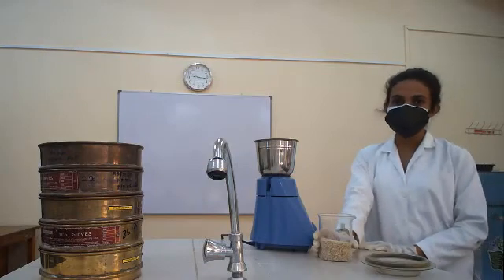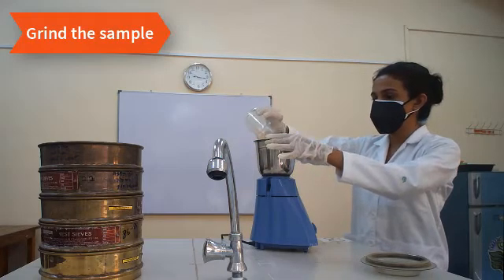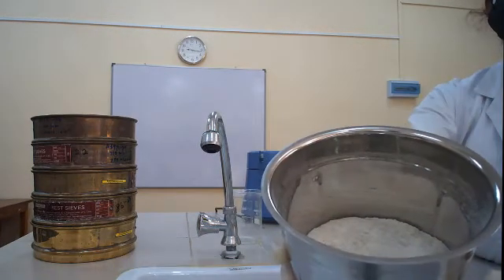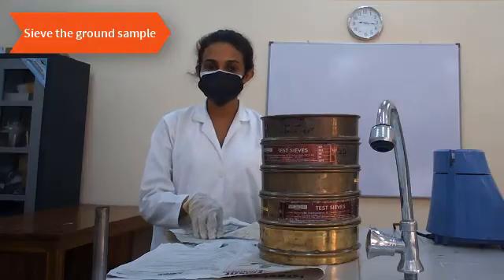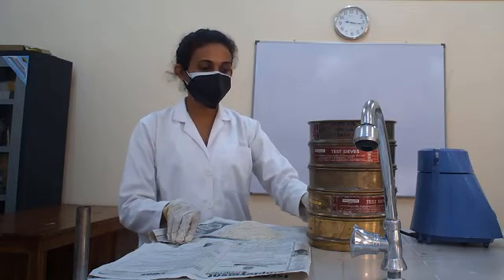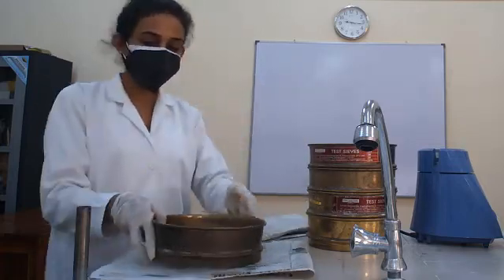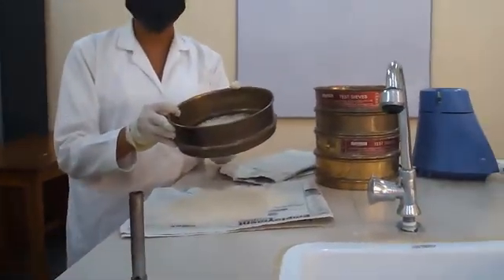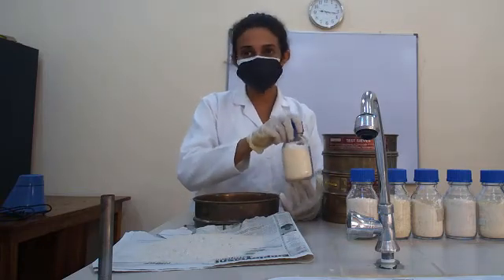Sample Preparation for Proximate Analysis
The most important step in the analytical process is sample preparation. Sample for analysis should be homogenous and should contain all the characteristics or intrinsic properties from the batch or bulk of food material from which is obtained. Improper sampling procedure, improper sample preparation, stabilization and storage will give the erroneous or unreliable results.